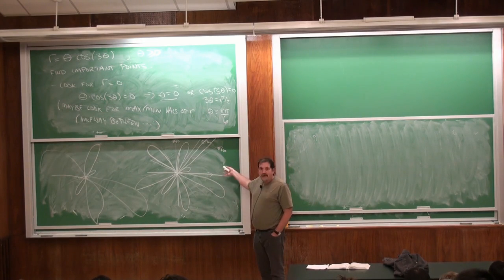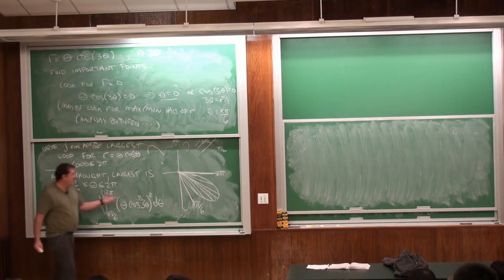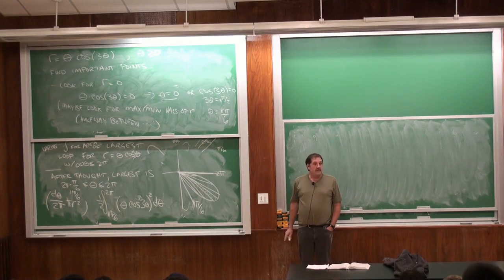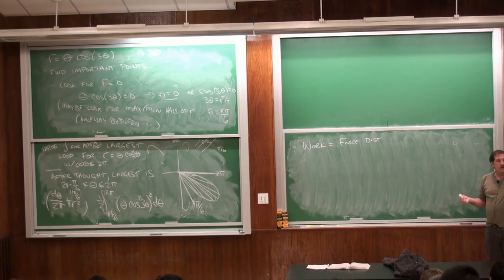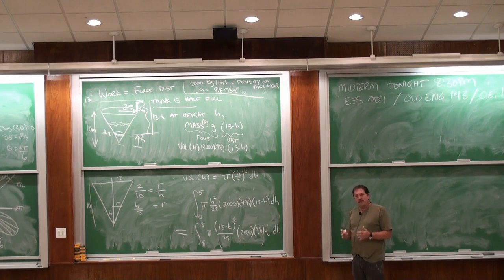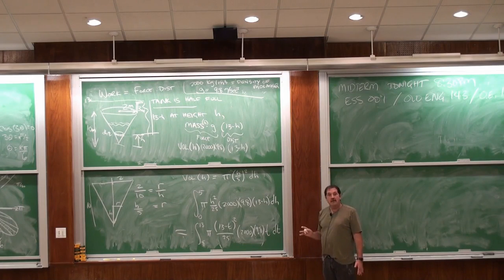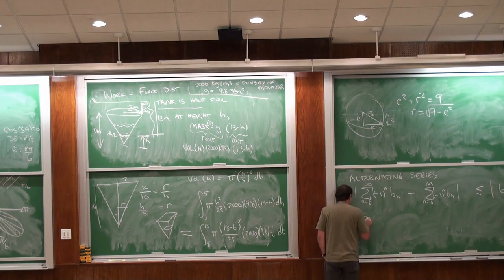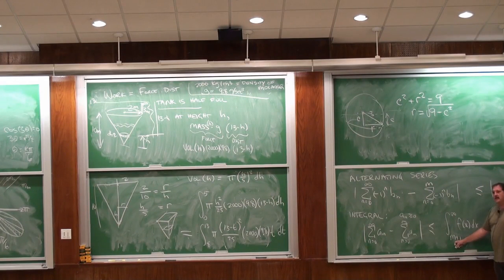MAT132 Lec 27 2011 11 02 Review for midterm SUNY Stony Brook